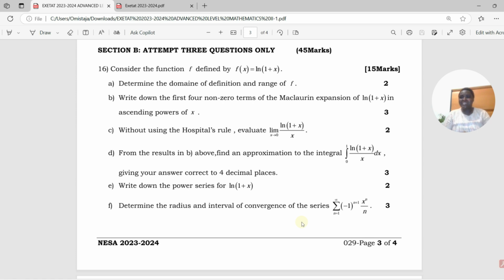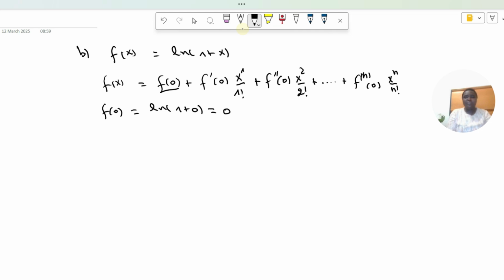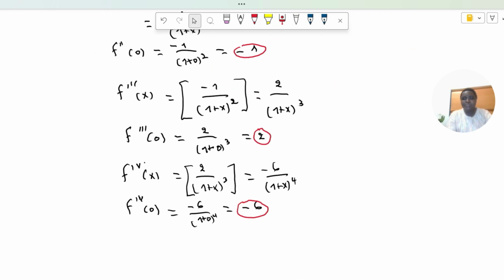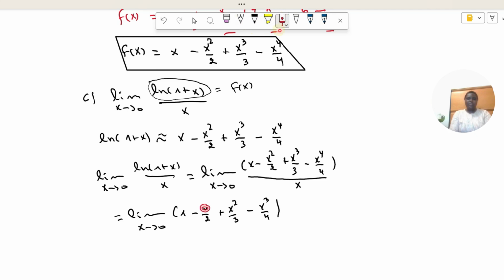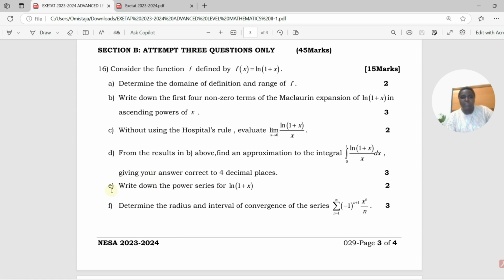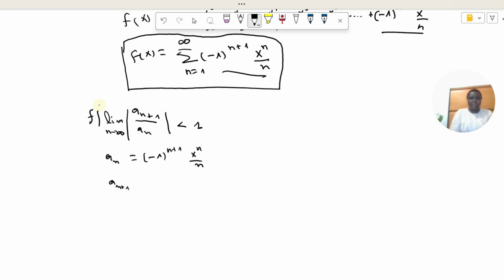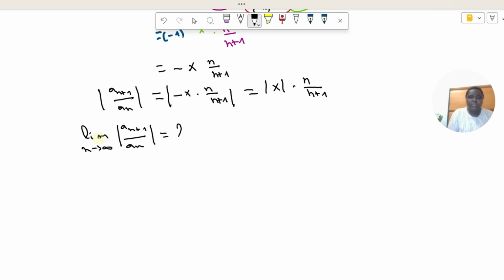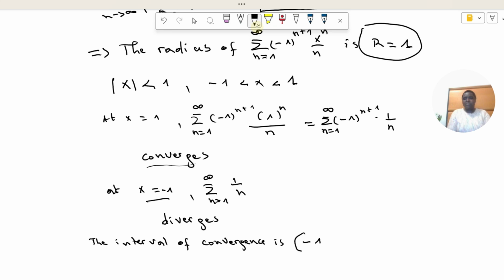Get your 15 marks in grade 12 final exam; NESA 2024 Mathematics II Q16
This question covers many topics always asked in national exams: the domain of definition and range of logarithmic functions, limits, derivatives, the MacLaurin series, etc.